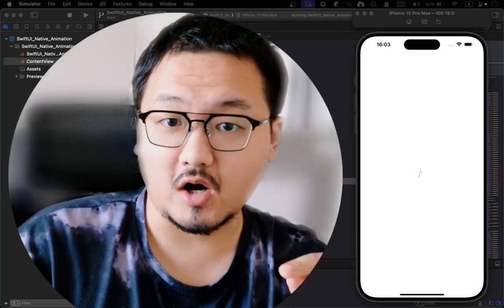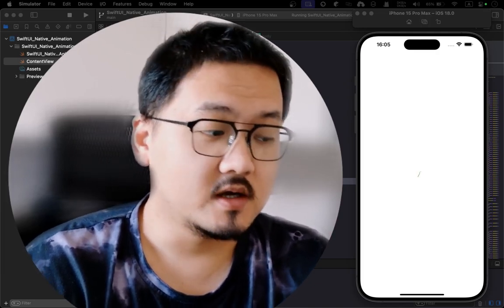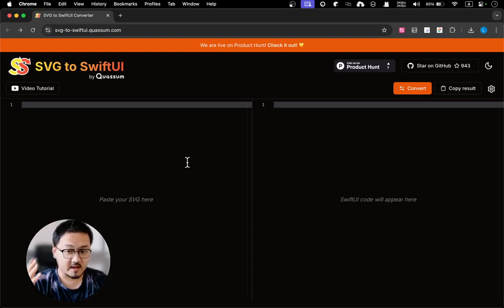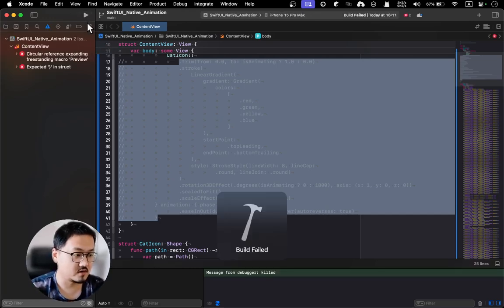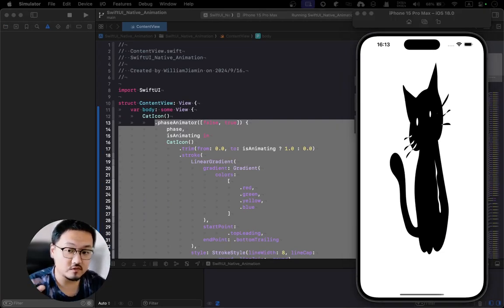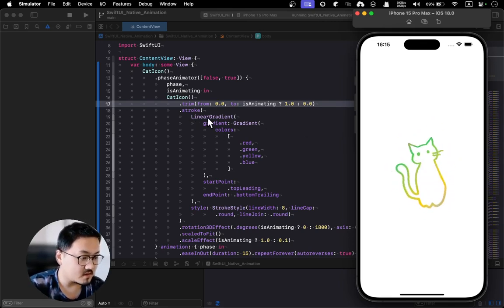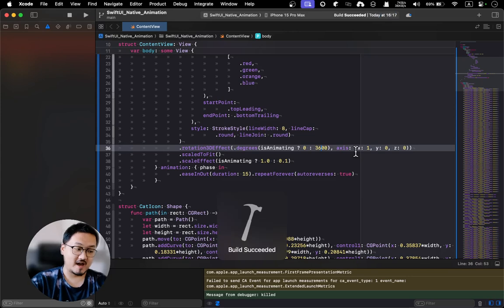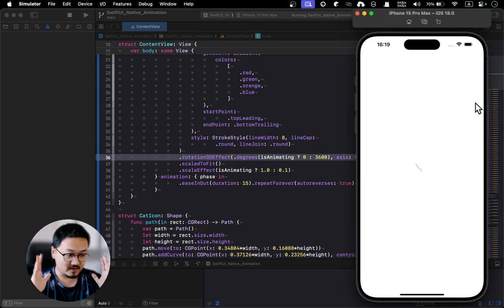Mastering UI Animations in SwiftUI 2 How to make your own drawing animation